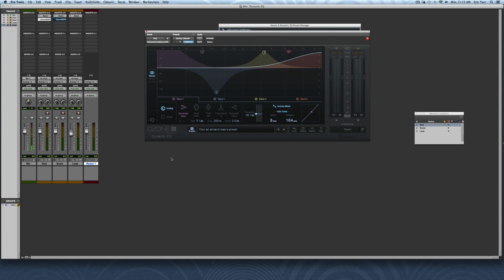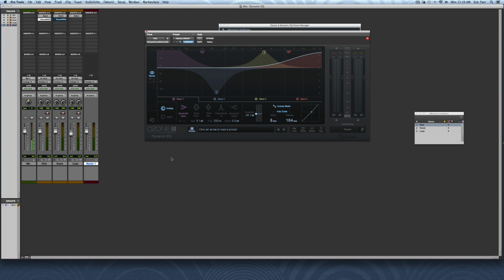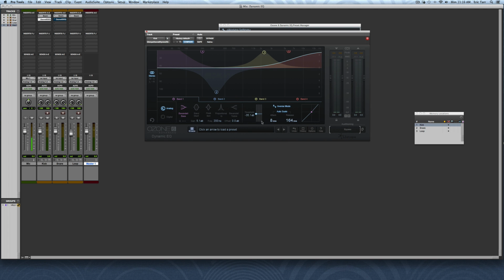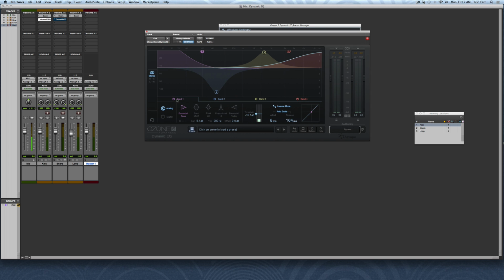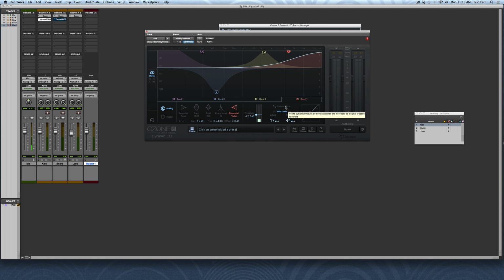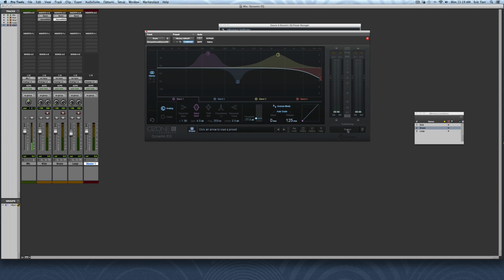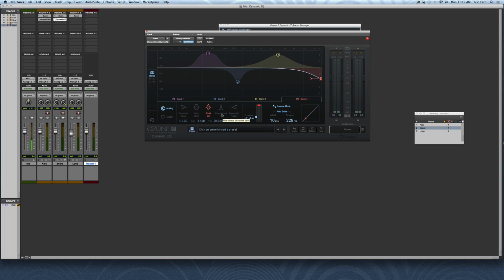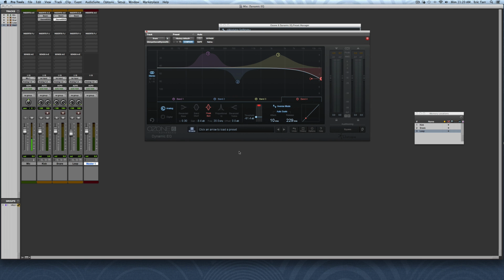How to Add Tonal Variation to Drum Samples with Dynamic EQ in iZotope Ozone 6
How to use the Dynamic EQ in iZotope Ozone 6 Advanced to add tonal variation to drum samples.

Transcript:

Hey, guys. Eric Tarr here for theproaudiofiles.com.

In this video, I'll be demonstrating how you can use a dynamic equalizer to add some variation to your drum samples.

The way that a dynamic EQ works is that it responds differently to loud sounds and quiet sounds. Therefore, if you're triggering drum samples with some at a high velocity and some at a low velocity, what you can do is apply the dynamic EQ to do some different tonal or timbre shaping to the high velocities, and then differently for the low velocities.

This helps you as the engineer and producer to avoid things like having that machine gun effect when you're triggering the same drum sample over and over and over again.
Dynamic EQ is different from the static equalizer that just applies the same exact spectral shape no matter how loud or how quiet the sound is coming in.

I'll be demonstrating this by using the Ozone 6 dynamic EQ module. I'll be showing you some presets that I like to use on kick drum and snare drum, and then I'll show you everything in context of the full mix. Let me start out by bypassing the plug-in so you hear just the sample that I'm triggering on my kick drum, where I started out at a low velocity and built it up to a higher velocity.

[kick at varying velocities]

Now I'll bring the plug-in in. You'll see that I've already got settings dialed in where I'm really going to hype up the low-end, almost even over-exaggerating it for the sake of this example.

For the low-mids, I'm kind of pulling some of that out. My upper-mids, I'm giving it some of that boost to give it the snap of the drum, and then adding some top end air.

I'll go ahead and play it back. You can hear how the tone and timbre changes as the velocity increases.

[kick drum at varying velocities]

The important settings after you dialed in what kind of curve you want is to set the threshold. This is going to be when the equalizer is going to respond. At what signal level is it going to really start boosting or cutting?So you can see how I've set the threshold on each of these.

[kick drum plays at varying velocities]

You want to set it so that the quieter ones don't really go above the threshold, but the louder ones definitely go above the threshold. That way, it's really going to be boosting those up or cutting them at the louder ones, and not really doing much for the quiet ones.

Another thing to look at is the inverse mode. This is going to decide whether you're going to be changing it from the flat frequency response up to the curve, or if you're going to start at the curve, and then go to the flat frequency response.

You can see on here with band 4, I'm actually decreasing the top end, and for band 3 and 2, I had the inverse mode set so that it's pulling things down away from the flat spectral response.

Let me move over to my snare drum. I've got the plug-in inserted over here too. I have a similar example set up where I have the snare drum sample start out at a low velocity and build it up.

[snare drum plays at varying velocities]

That's a combination of the claps and the snare drum. Watch the preset that I've dialed up boost around the fundamental frequency of the drum, scoop out some of the mids, and add that top end smack.

[snare drum at varying velocities]

Now, listen to everything. Kick drum, snare drum together, in the context of the loop with different velocities so you can hear how this would actually sound in the context of your full drum loop, or you can use the dynamic EQ to change the tone and timbre of these different hits.

[loop with full kit]

That's it guys. I hope you found this video useful. What this kind of technique allows you to use with dynamic equalization is add some very musical variation to your drum samples, rather than triggering the same one over and over and over again. It gently shapes the tone and timbre of different hits depending on how loud they are.